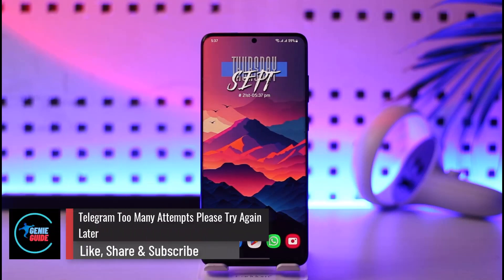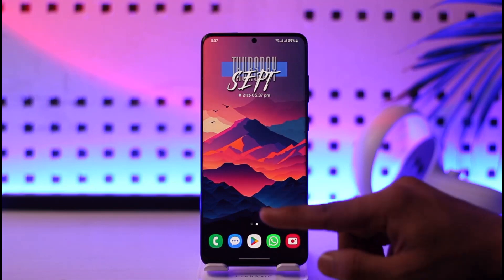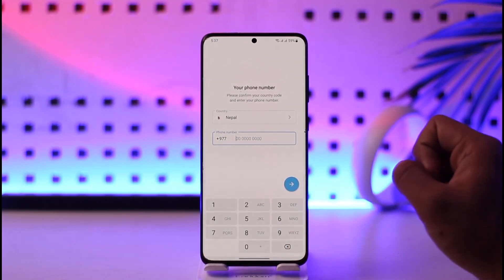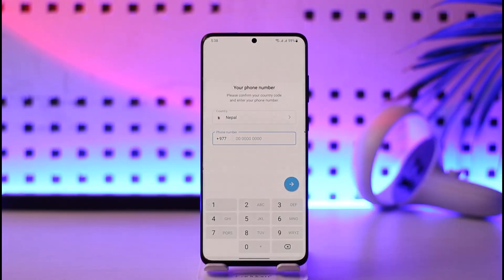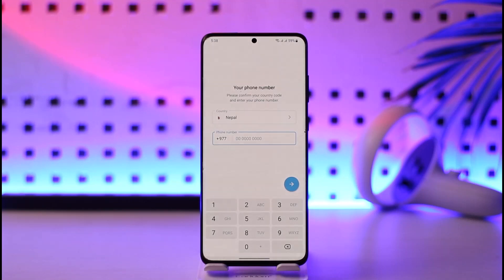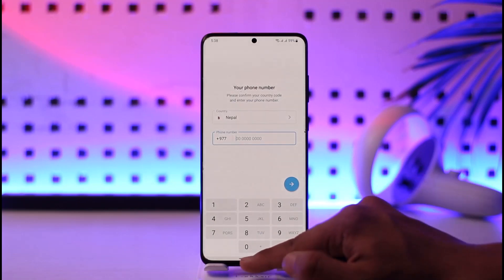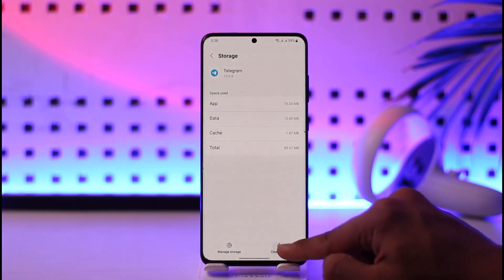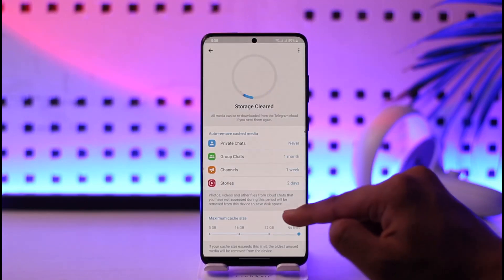Telegram Too Many Attempts Please Try Again Later !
In this video, I will show you how to fix too many attempts on Telegram.

~ Chapters:
0:00 Introduction
0:14 What the Issue Is
0:21 Why This Happens
0:54 How to Fix It
1:28 Conclusion